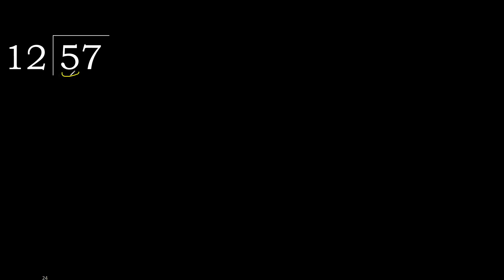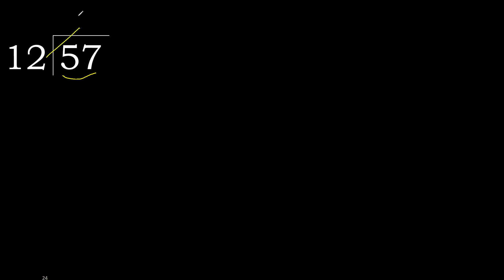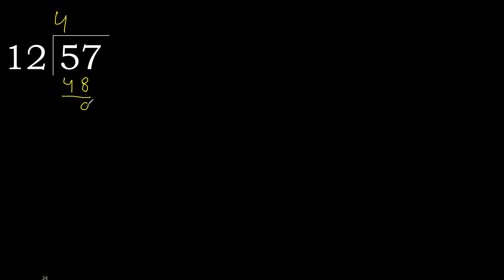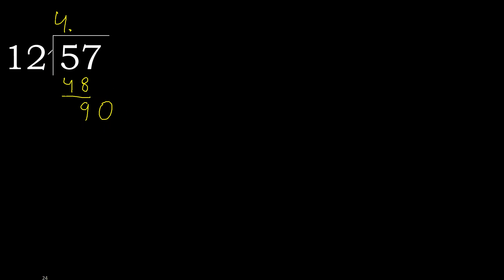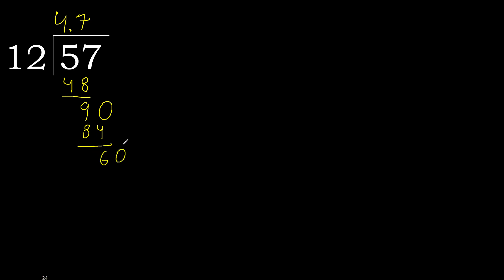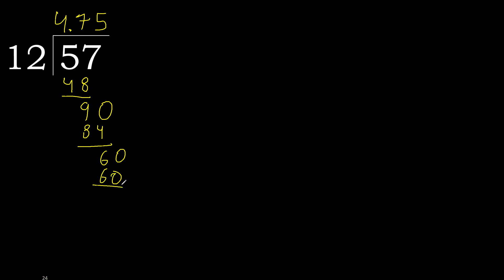Divide 57 by 12 , decimal result . Division with 2 Digit Divisors . How to do